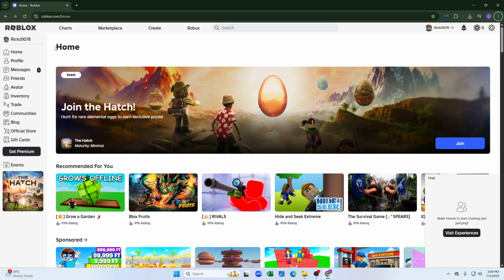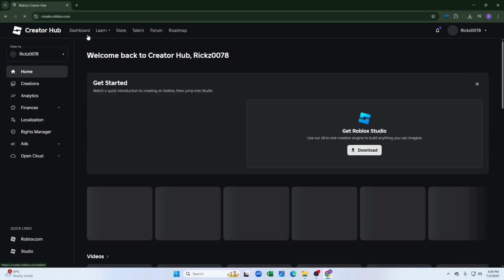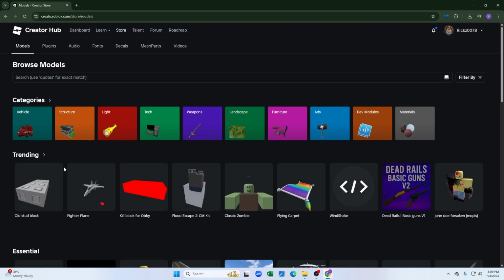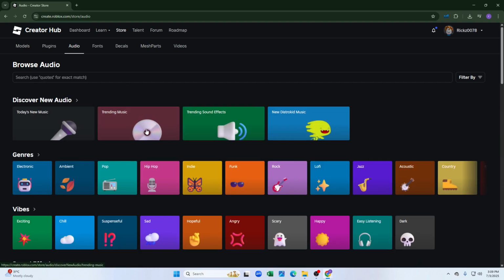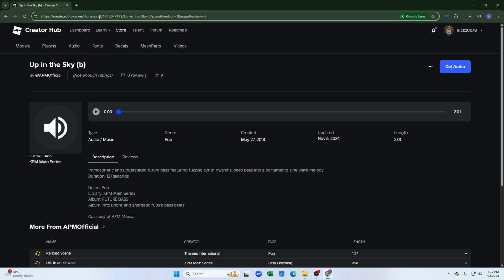How To Find & Copy Roblox Sound ID (2025)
How To Find & Copy Roblox Sound ID
In this video, learn how to find & copy Roblox Sound ID step by step. We cover tips for locating sound IDs, using them in Roblox games, and copying them safely.